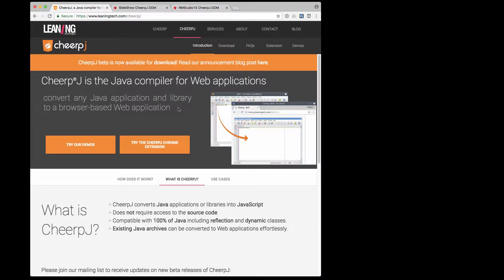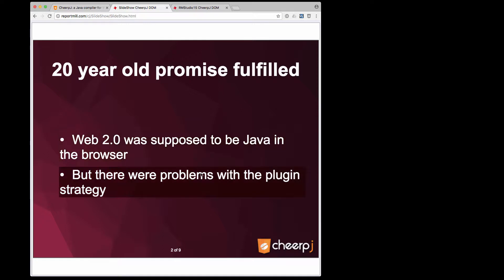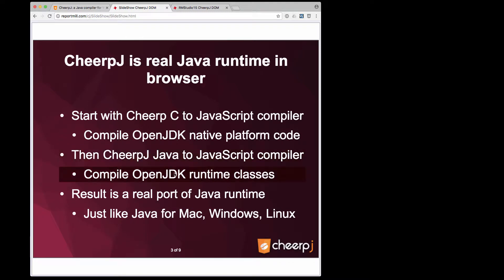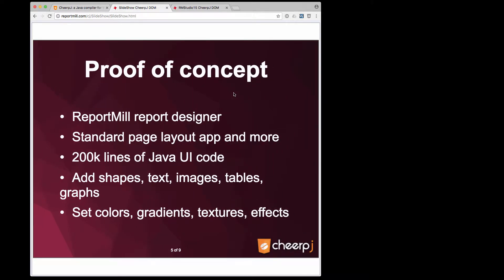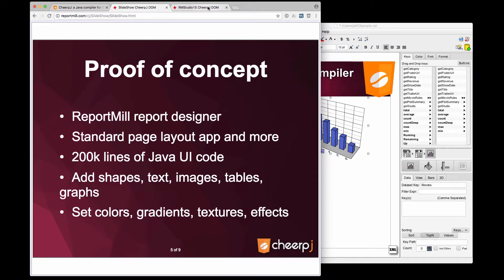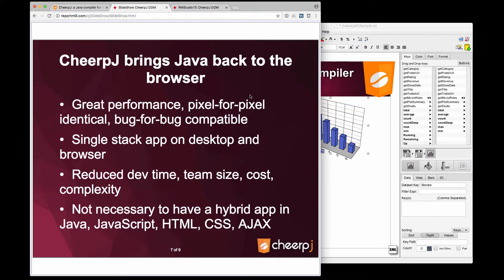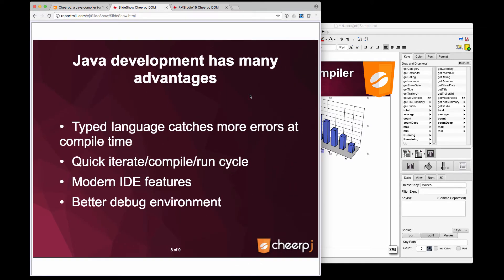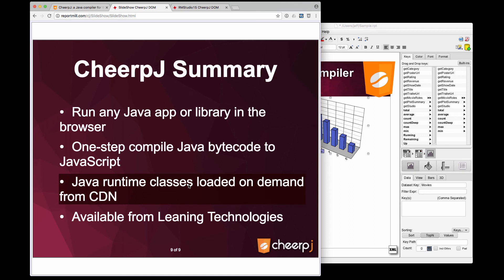CheerpJ Demo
This is a demo of CheerpJ a new Java to JavaScript compiler